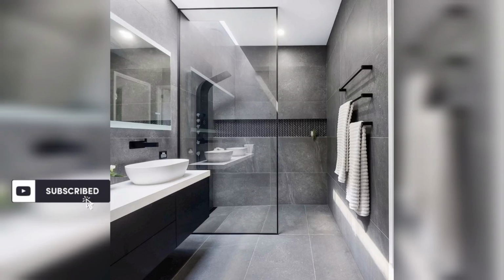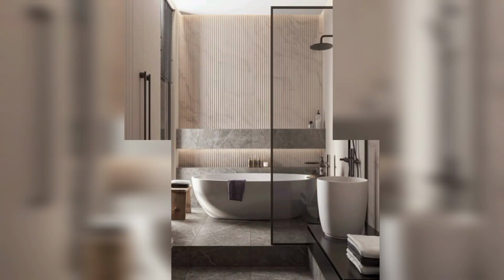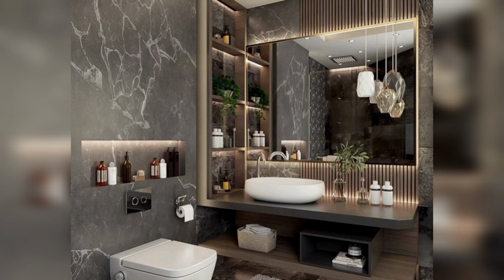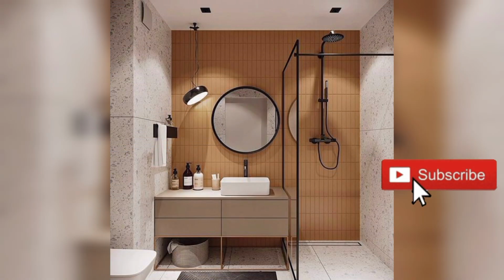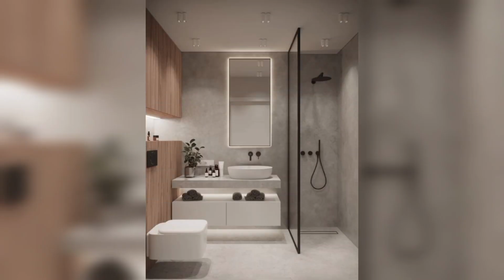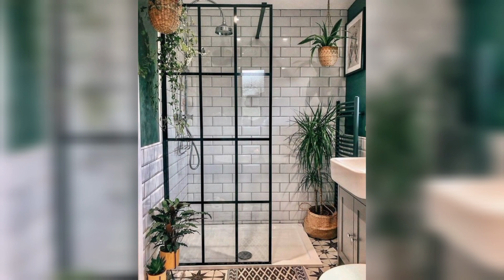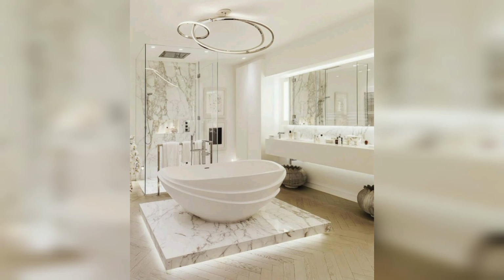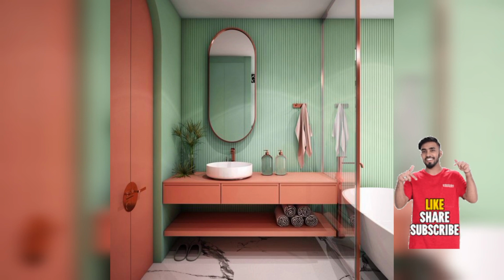Essential Small Bathroom Interior Design Ideas Every Homeowner Needs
Unlock the secrets to stylish small bathroom spaces with our latest YouTube video!  Dive into a world of creative solutions as we share innovative small bathroom interior design ideas that maximize space without compromising on style.

Discover clever storage hacks, space-saving fixtures, and visually expanding techniques to make your small bathroom feel more spacious. From chic color schemes to strategic lighting, we've got the tips and inspiration to turn your compact bathroom into a design masterpiece.